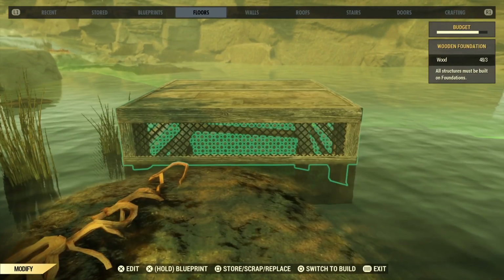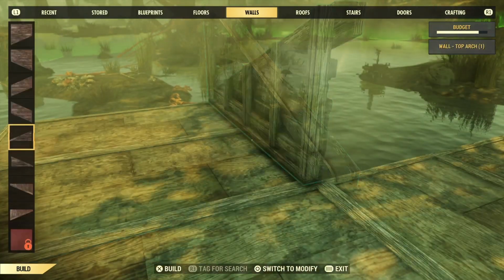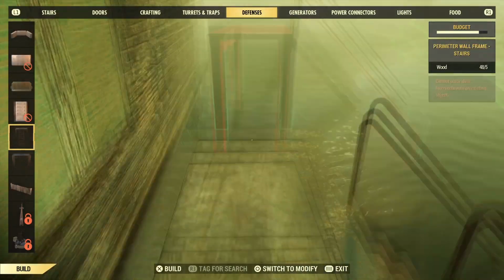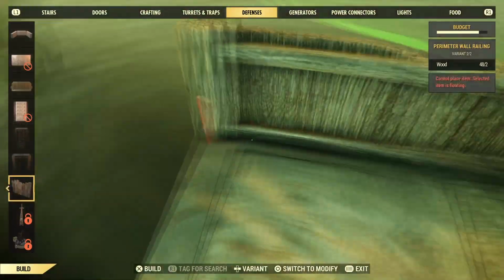Fallout 76 - Swamp Home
Another build in Fallout 76. To the East of the Top of the World, you can find plenty of dangerous swamps. Let me know what you all think of my video.